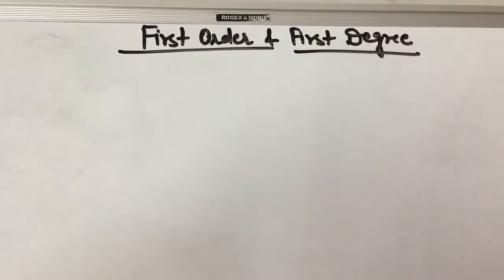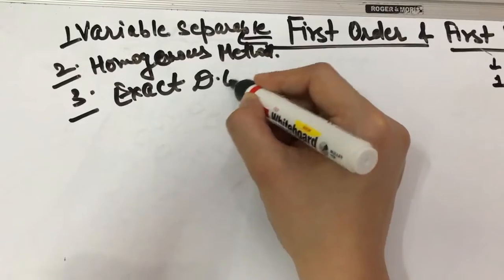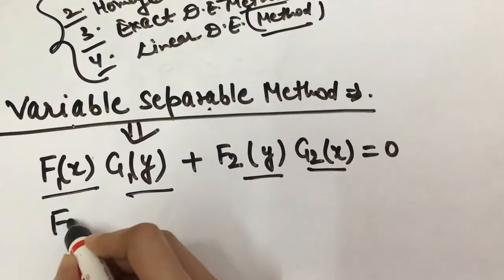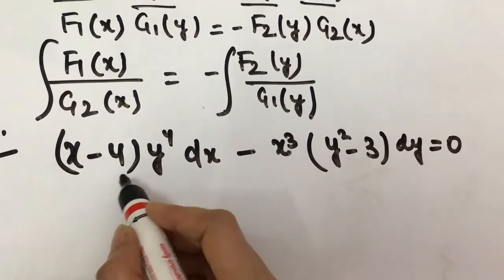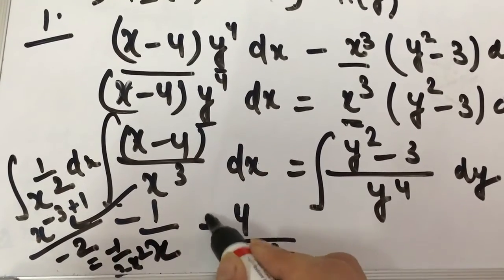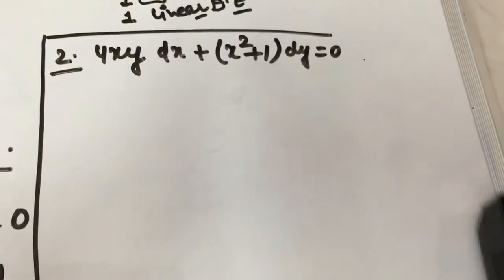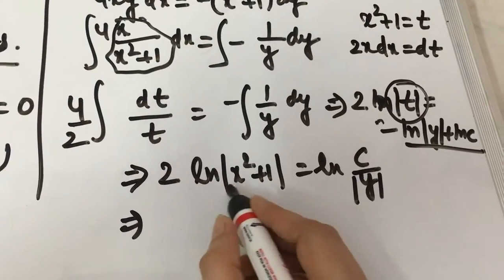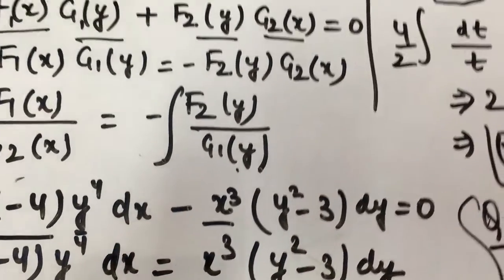MATHEMATICS- Variable Separable (Lecture-4) ENGLISH Medium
Hello everyone...
This is the fourth video of the Differential Equations. This video covers a variable separable method to solve first order and the first-degree differential equations which is very useful in academic as well as all competitive exams such as ATC, ENGINEERING GATE, DRDO, CIVIL and many more.